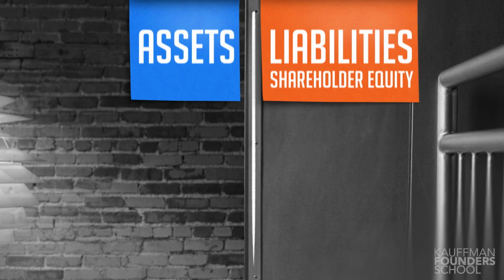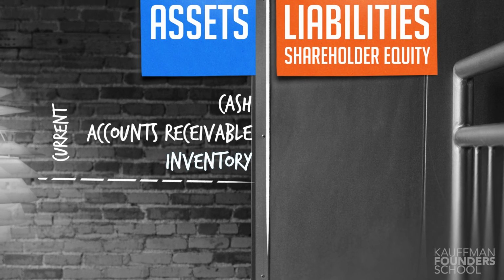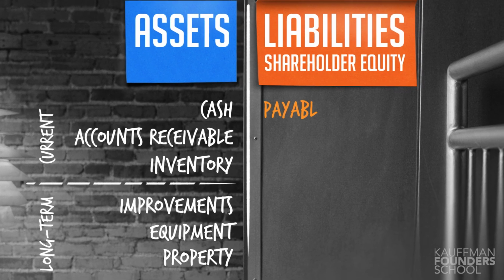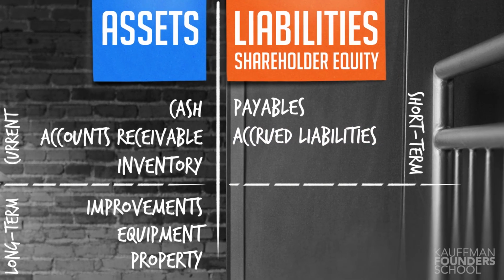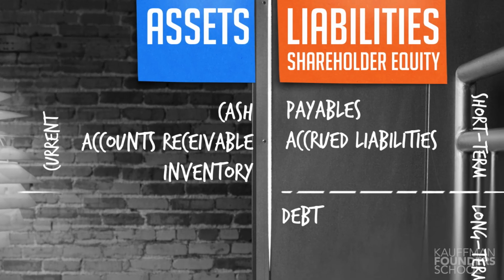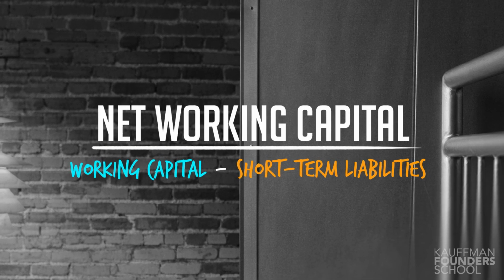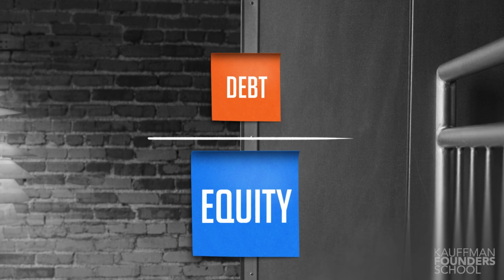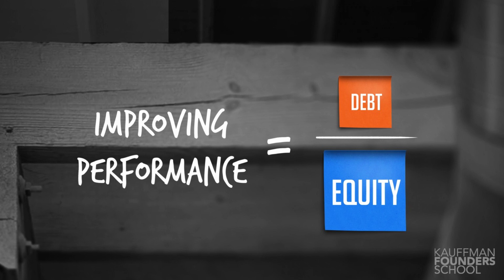The Art of Startup Finance: Financial Foundations - Your Balance Sheet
The foundation of your financial structure is your balance sheet. It provides the details of your assets and your liabilities, and it also shows your shareholders equity. In this video, Bill Reichert teaches the basic elements of the balance sheet, and explains how investors will assess the health of your company by analyzing your balance sheet.

THIS VIDEO CAN HELP ANSWER:
What information is on a balance sheet?
What is included in my liabilities?
What is our debt-to-equity ratio? Why is this important?
What will investors want to know about my balance sheet?

The Kauffman Founders School presents a powerful curriculum for entrepreneurs who wish to learn anywhere, anytime. The online education platform features experts presenting lectures in series modules designed to give Founders a rich learning experience, while also engaging them in lessons that will make a difference in their business today, tomorrow, and in the future.

The Kauffman Founders School series modules include Powerful Presentations, Intellectual Property, Founder's Dilemmas, Entrepreneurial Selling, Entrepreneurial Marketing, Surviving the Entrepreneurial Life, Startups, and much more.